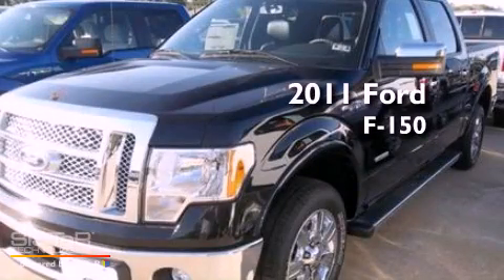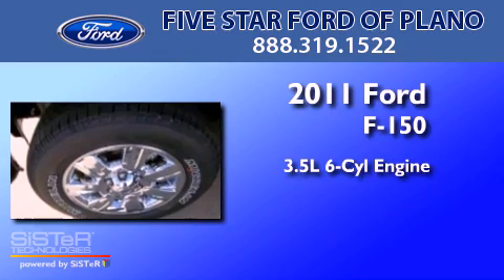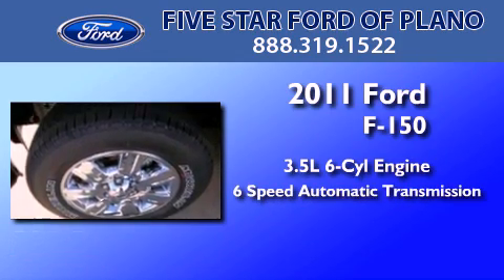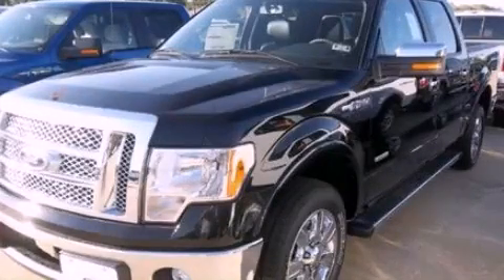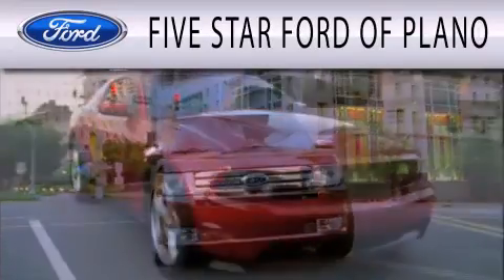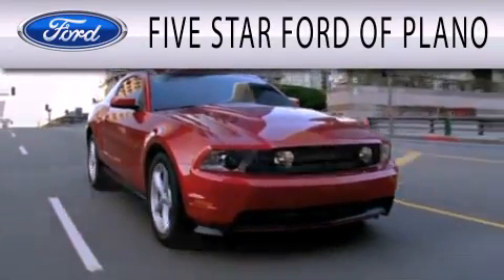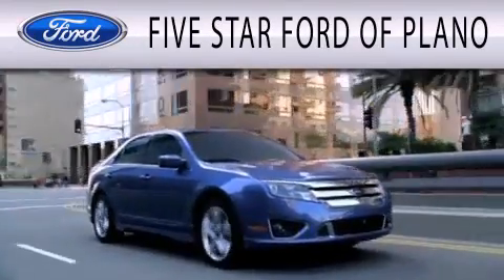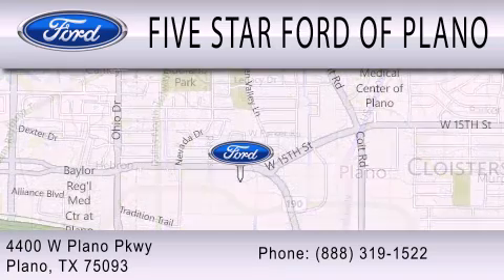2011 FORD F-150 Plano TX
Year : 2011
 Make : FORD
 Model : F-150
 Engine : 3.5L V6
 Trans . : AUTO 6SPD
 Exterior : BLACK
 Miles : 9
 Interior : BLACK
 Stock : BFD07884